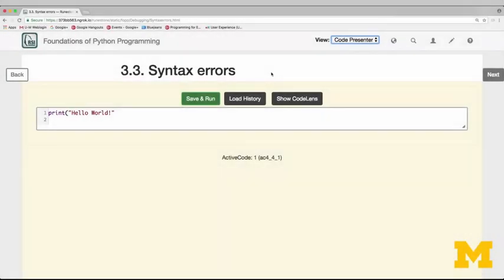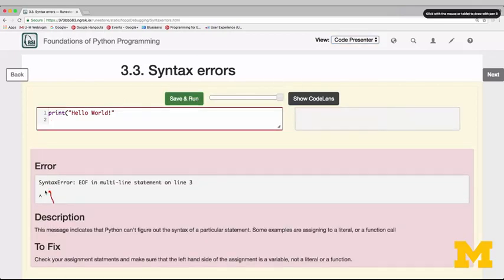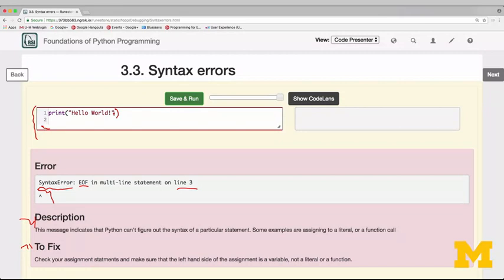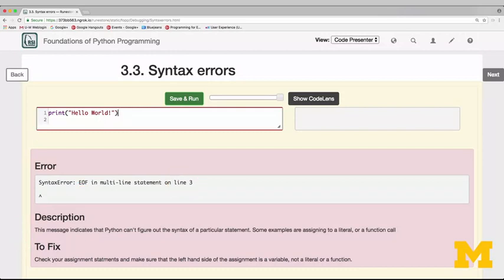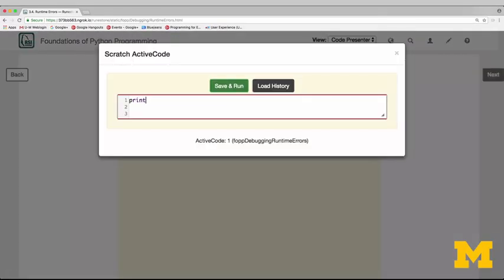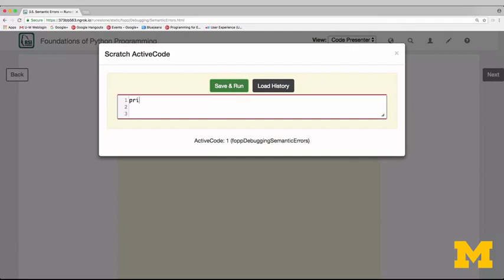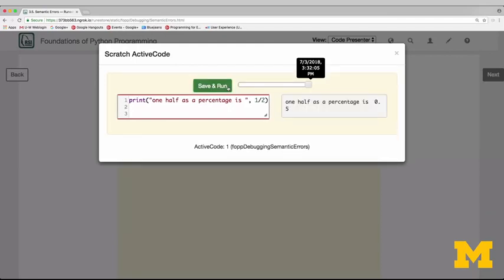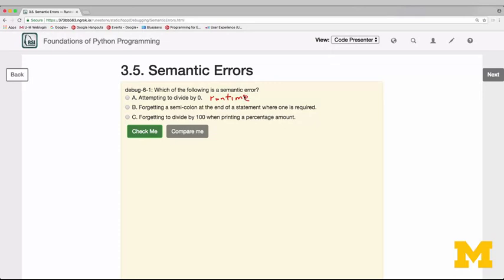Syntax, Runtime, and Semantic Errors